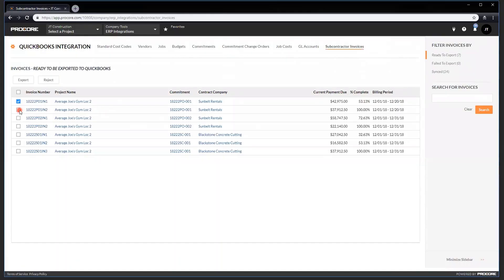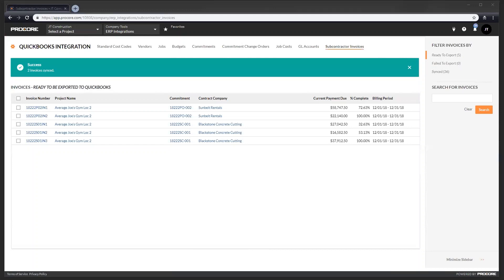The Product Drop Ep. 14 | Procore + QuickBooks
Those who have Procore Invoice Management and the QuickBooks Desktop connector can now send subcontractor invoices from Procore to accounts payable in QuickBooks, and pull synced payments made against synced subcontractor invoices from QuickBooks to Procore.